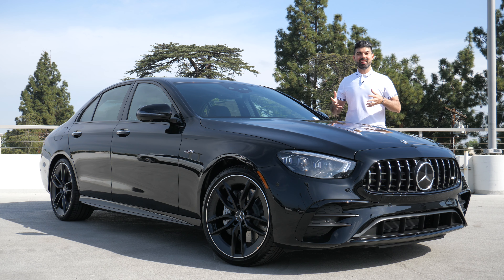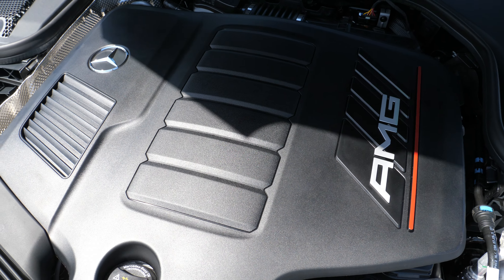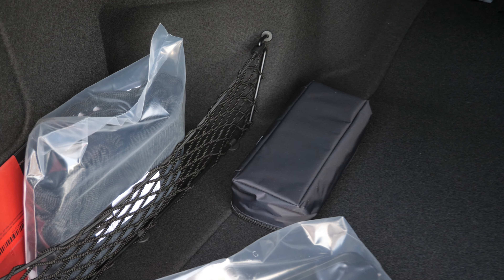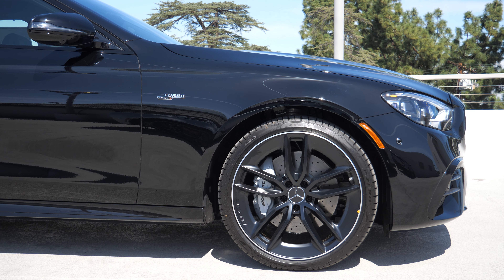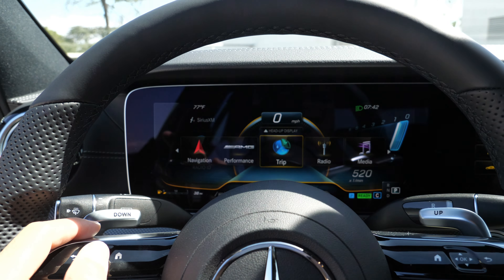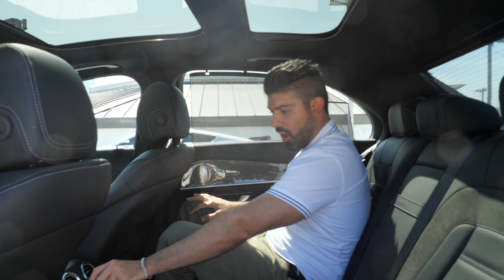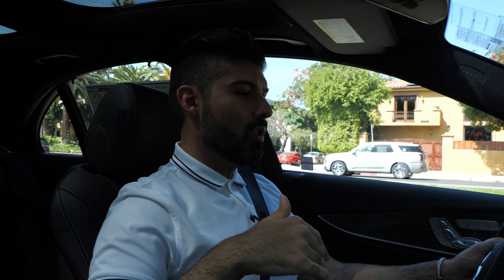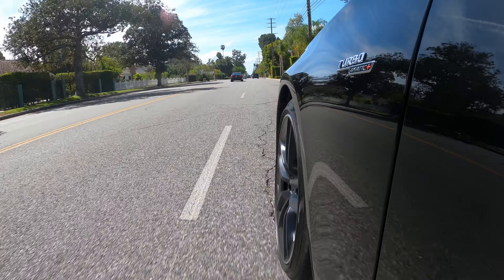The Mercedes AMG E53 Sedan Has Big Shoes To Fill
In this video I talk about why the Mercedes AMG E53 has big shoes to fill. So Mercedes has a history of building some amazing powerful and sporty sedans. Cars like the 6.3 SEL and the 190E EVO come to mind, but also cars like the current E63 comes to mind as well. Well considering none of those cars are attainable at this point, enter the AMG E53.

The Mercedes AMG E53 remains the only attainable, as far as in the inventory, fast AMG sedan Mercedes makes. Finding a V8 powered AMG sedan at this point is like finding a sasquatch riding on a unicorn, its very hard to do. So what about the E53. It’s the mild hybrid powered, inline 6 cylinder, all wheel drive AMG sedan with seating for 5 passengers and a nice size trunk.

But what is the E53, really. Is it supposed to be a tame E63 or a souped up E450. Its confusing because Mercedes has diluted the AMG nameplate into several different trim levels, and AMG doesn’t mean what it used to anymore. So are things different with the AMG E53, we’re going to find out in this review.

0:00 Introduction
1:36 Mercedes AMG E53 Exterior
2:41 Mercedes AMG E53 Engine
4:12 Mercedes AMG E53 Exhaust
5:17 Mercedes AMG E53 Trunk Cargo Space
6:45 Mercedes AMG E53 Air Suspension, Wheel, Tires
8:56 Mercedes AMG E53 Interior
15:23 Mercedes AMG E53 Test Drive